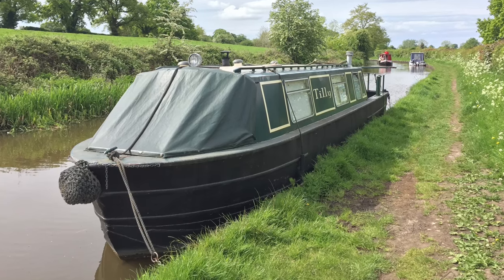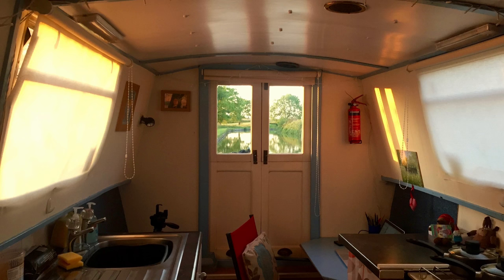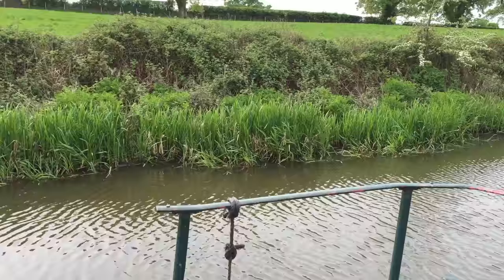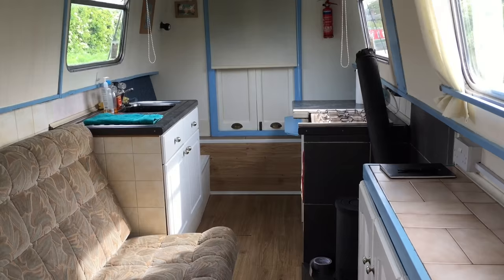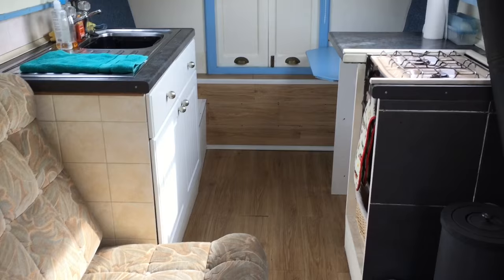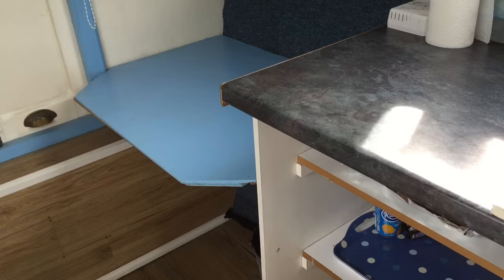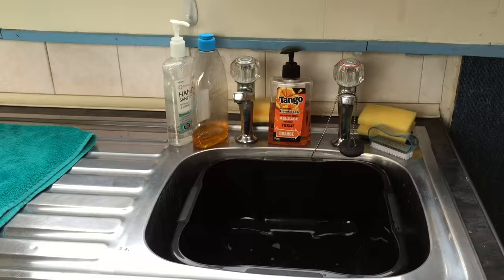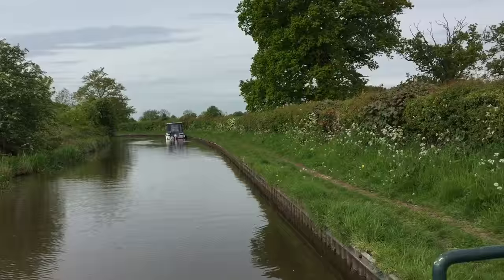NOW SOLD! Narrowboat Tilly 30 foot Springer